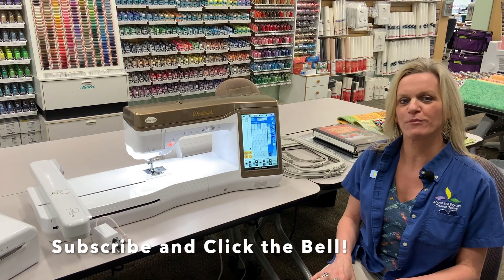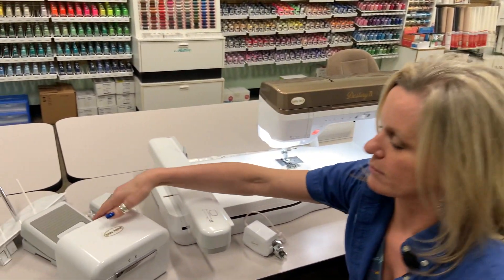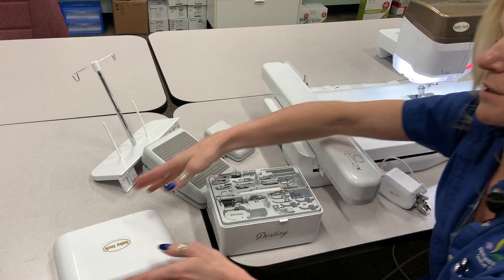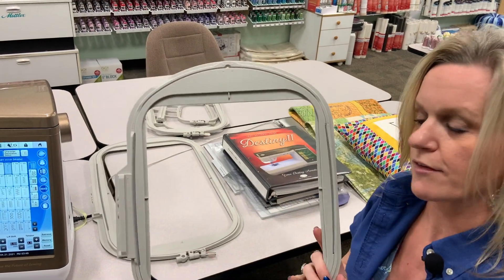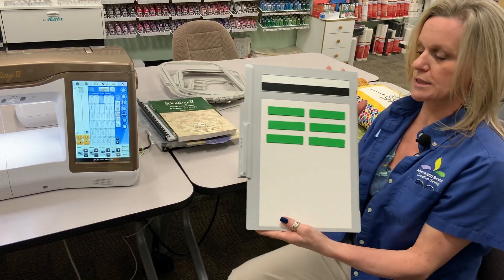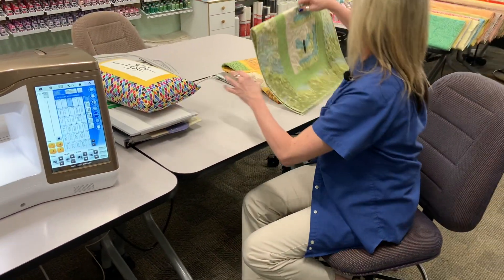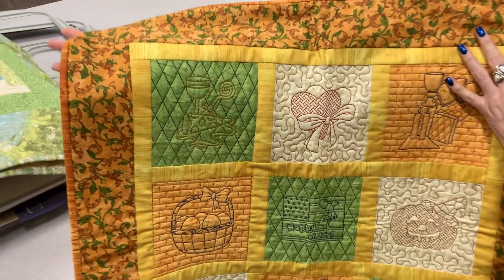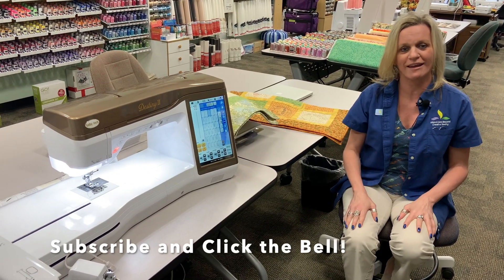Used Babylock Destiny II available now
Look at all of the things the Babylock Destiny II can do!